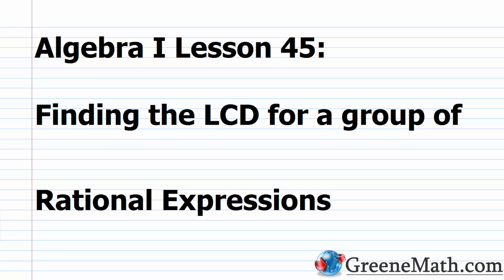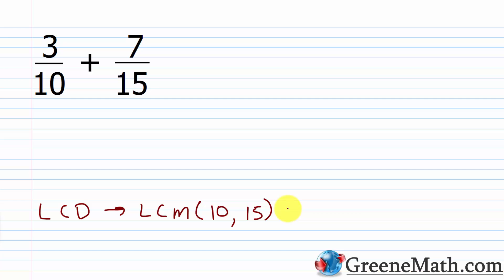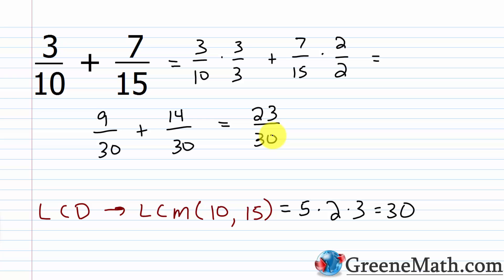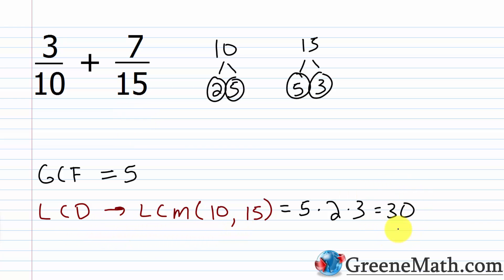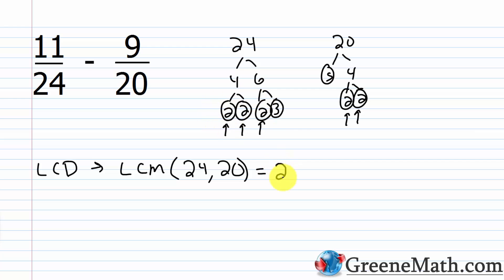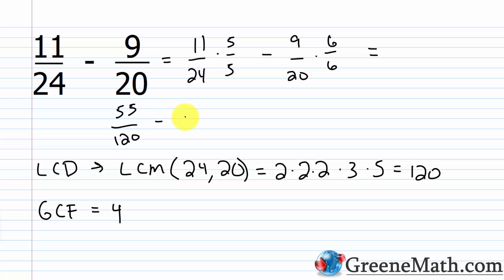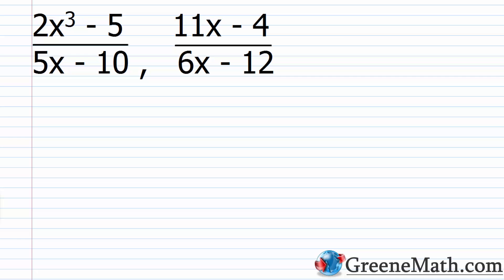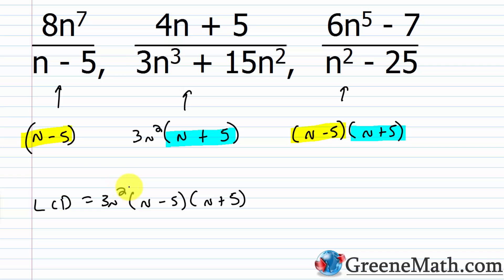Finding the LCD for a group of Rational Expressions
0:00 - 2:05 Basic Definitions
2:06 - 9:46 Fraction Examples
10:09 - 10:54 Method
10:55 - 13:05 First Example
13:06 - 14:34 Second Example
14:35 - 16:03 Third Example
16:04 - 17:10 Fourth Example
17:11 - 18:11 Fifth Example

In this video, we learn how to find the LCD or least common denominator for a group of rational expressions.